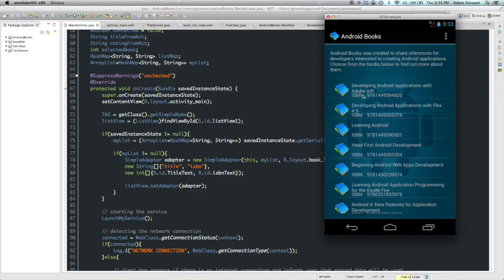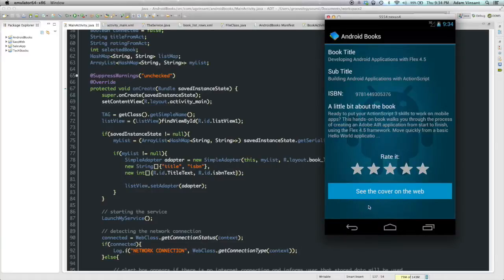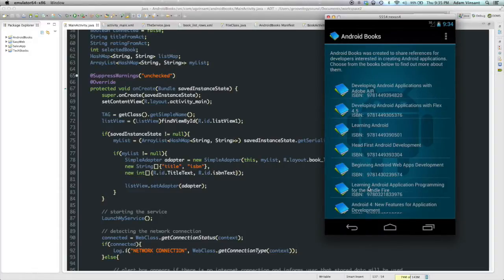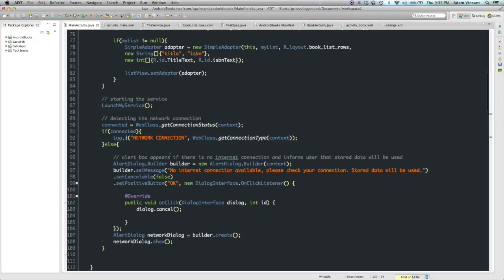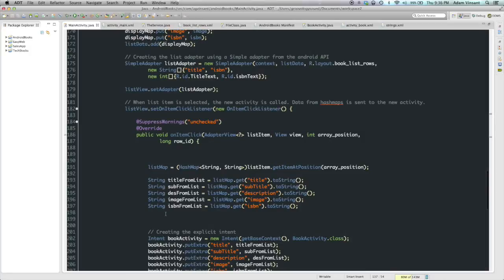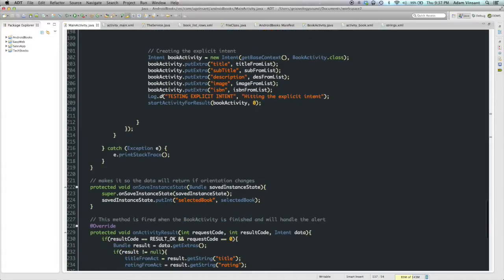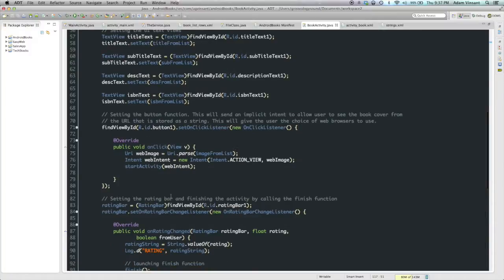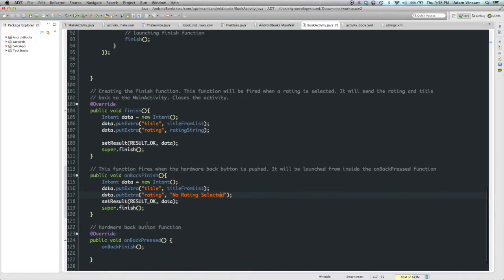Java 2 Week 2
This video is about Java 2 Week 2